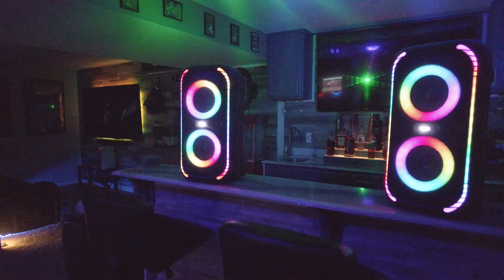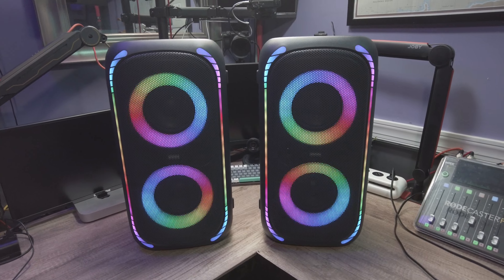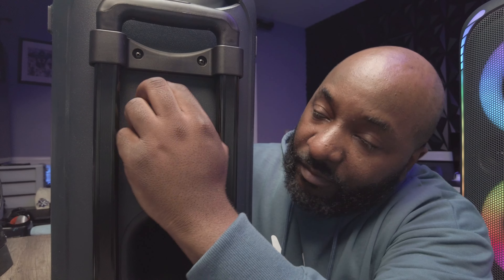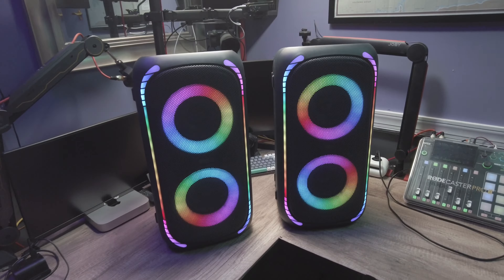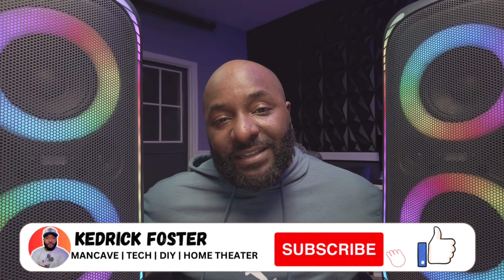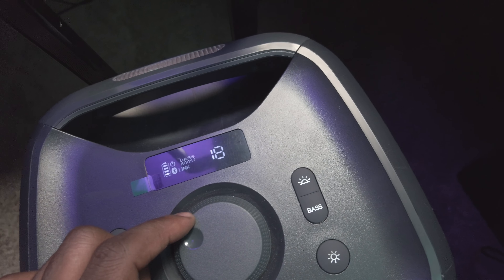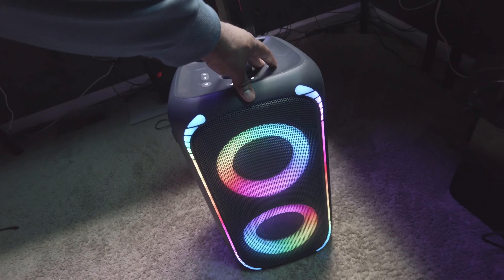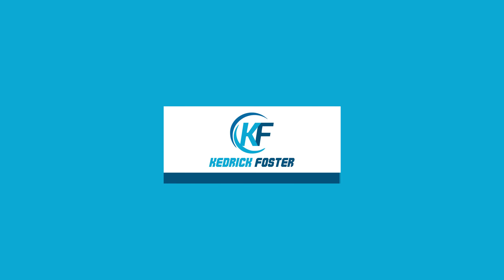ONN Large Party Speaker GEN 2 | Best BANG FOR BUCK!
If you have any questions about anything i mentioned in the video, drop them in the comment section!

ONN Large Party Speaker GEN 2

My Gear

2020 IPAD PRO 12.9

KedrickFoster.com